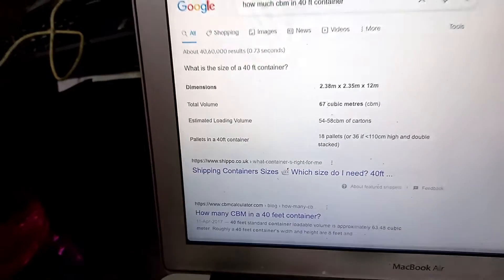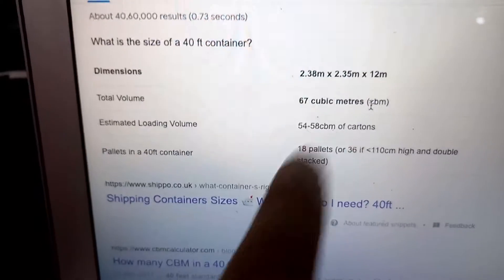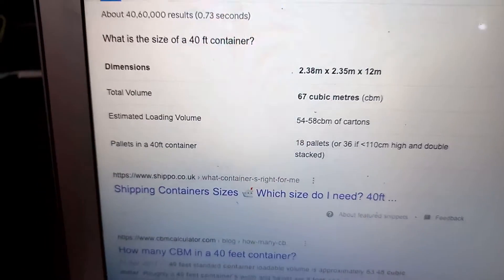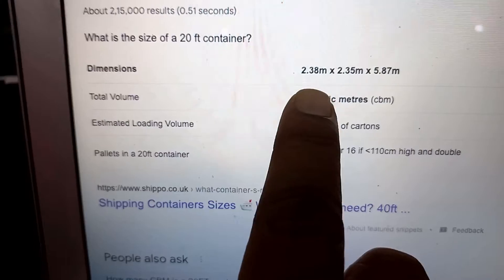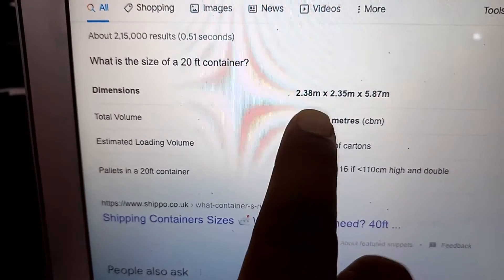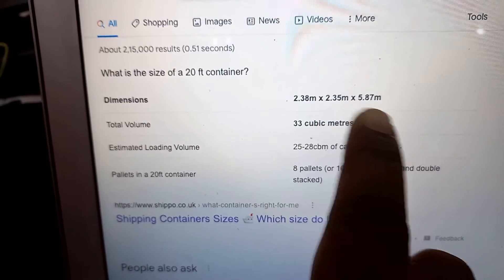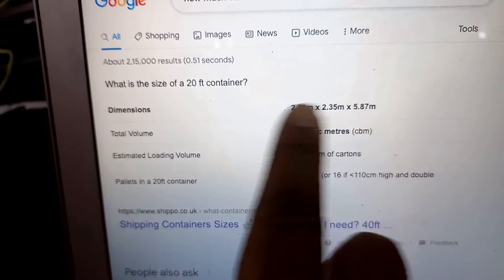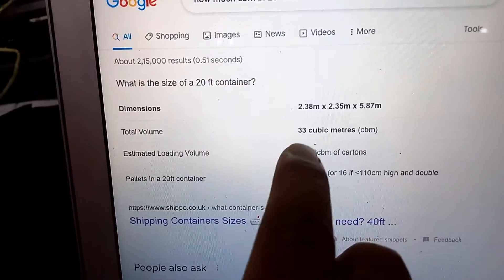WHAT IS CONTAINER, FCL AND LCL IN EXPORT LINE ?? 20 ft & 40 Ft Container. What is LCL & FCL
Here we explained WHAT IS CONTAINER, FCL AND LCL IN EXPORT LINE ?? 20 ft & 40 Ft Container. What is LCL & FCL
What are types of Conatiners. What is LCL & FCL
LCL is Less than Container Load & FCL is Full Container Load
Volume of Containers.

Video Presented by OMX, India
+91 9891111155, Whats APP